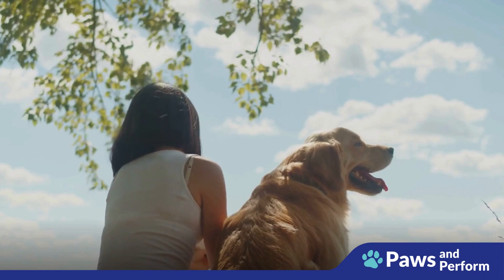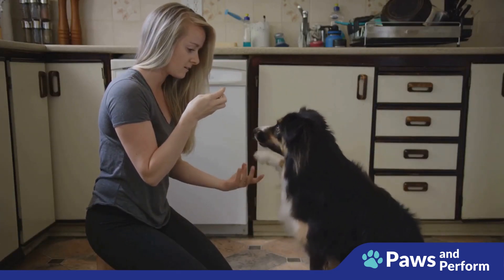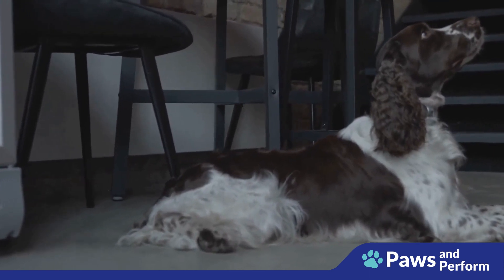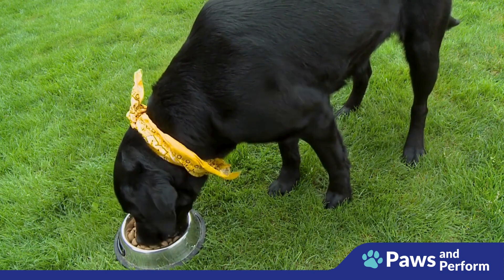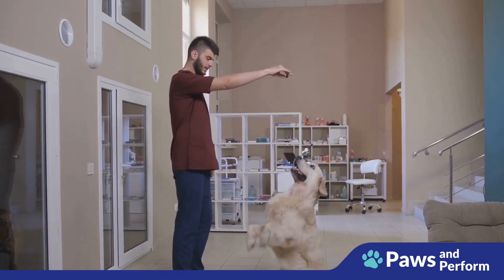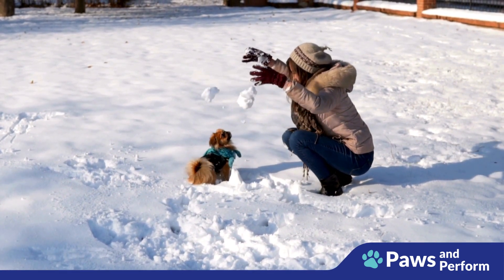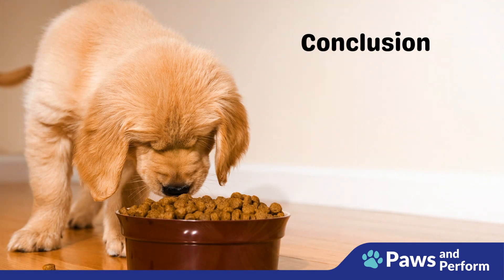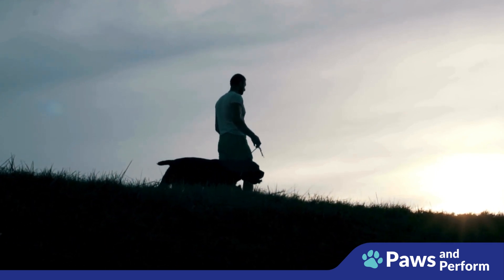Mealtime Manners: Teaching Your Dog to Wait Patiently for Meals!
Discover the importance of teaching your dog mealtime patience in this comprehensive video. We'll guide you through step-by-step techniques to instill the valuable behavior of waiting calmly for meals. From establishing a feeding routine to reinforcing self-control, we cover it all to ensure harmonious mealtimes for you and your furry friend. Watch now to cultivate mealtime manners that will strengthen your bond and enhance your dog's overall behavior. It's time to enjoy stress-free feeding with your well-mannered pup! 🐶💫